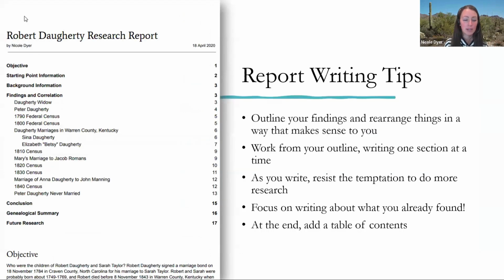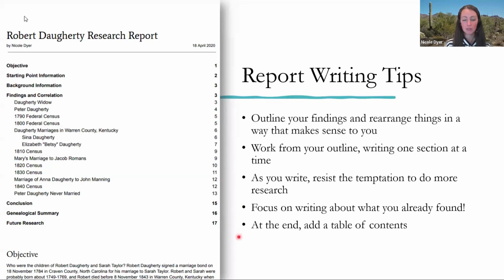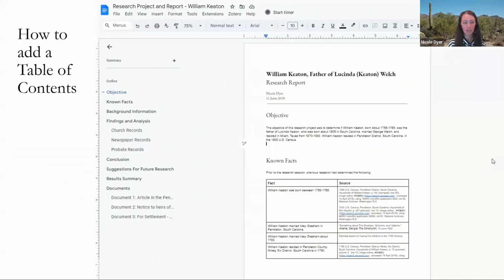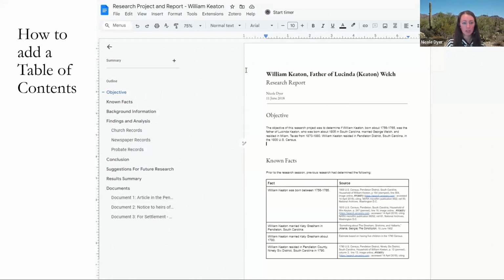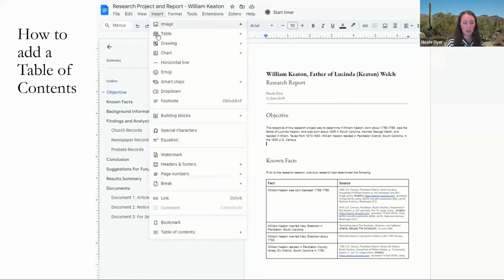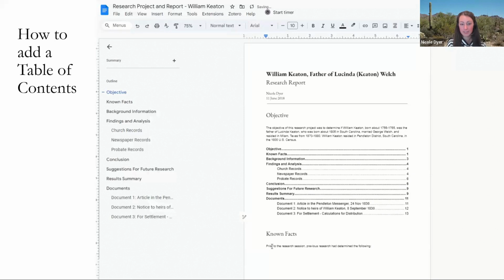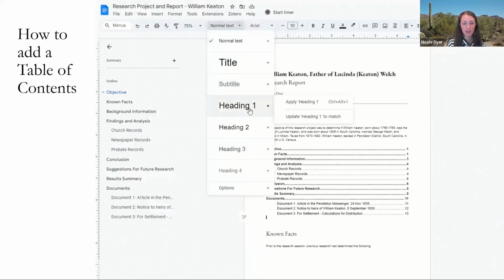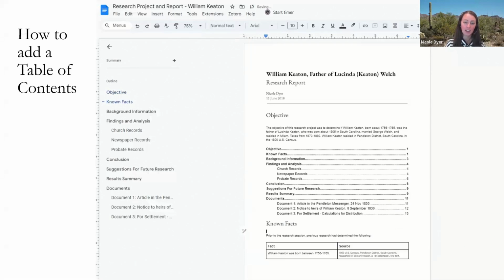Making an Outline to Help with Genealogy Report Writing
Nicole Dyer discusses strategies for writing genealogy research reports in this Research Like a Pro study group excerpt. She emphasizes the importance of creating an outline before writing to organize findings and reduce overwhelm. Nicole recommends using research logs to group information and create the outline structure. She advises against doing additional research while writing, suggesting instead to note ideas for future research. Nicole explains how to add a table of contents to reports using document formatting features. She demonstrates the process of inserting a table of contents in Google Docs and mentions it can be done similarly in Microsoft Word. Throughout her presentation, Nicole stresses the value of pre-writing organization to streamline the report writing process.